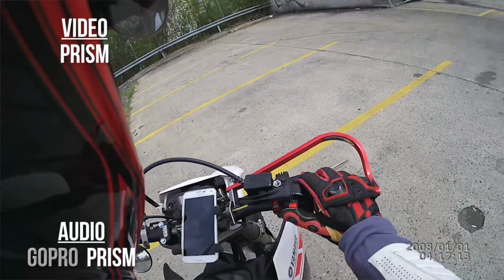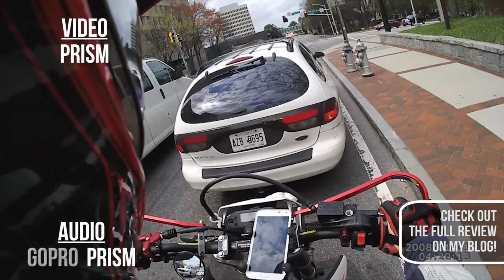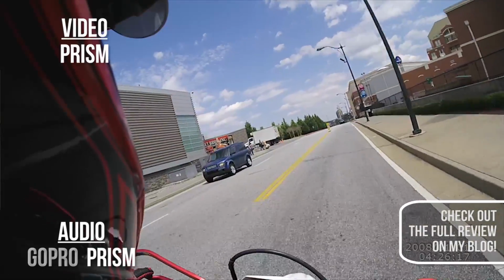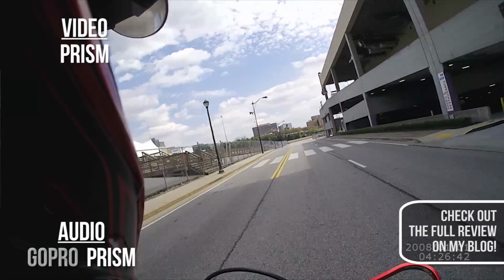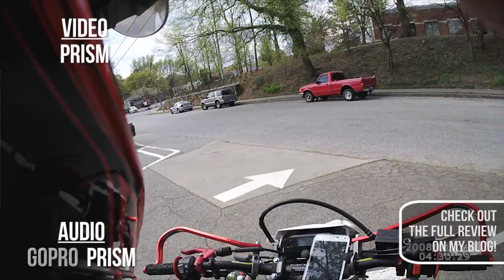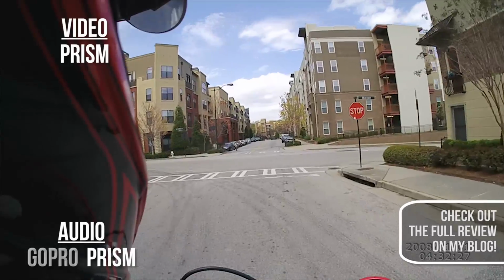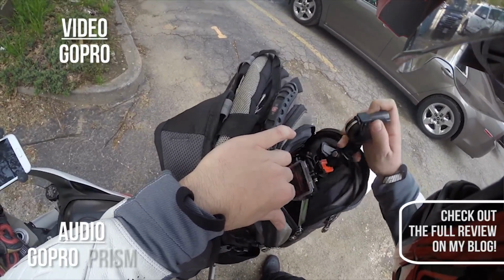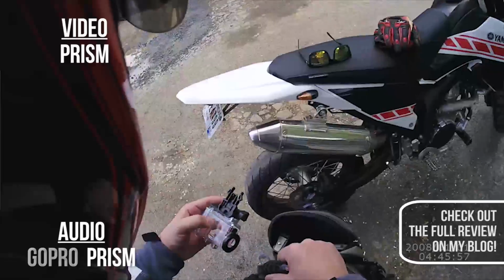Sena Prism [Review] | GoPro Hero 3+ comparison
Finally got a chance to review the awesome that is the Sena Prism. Check out the video for how it is to vlog with a wireless action camera!

If you want to grab one for yourself use this

You can send things here!